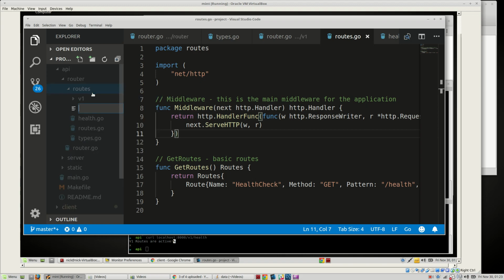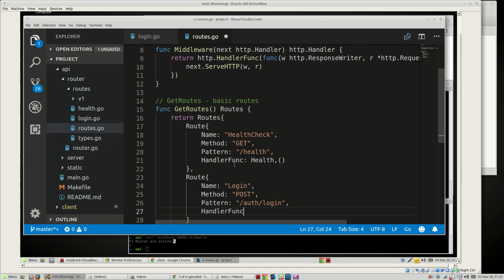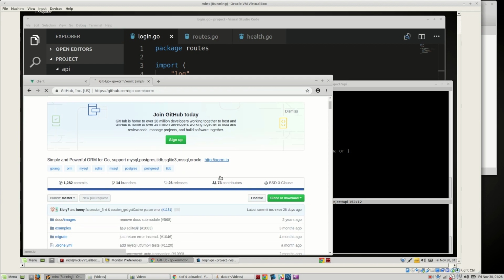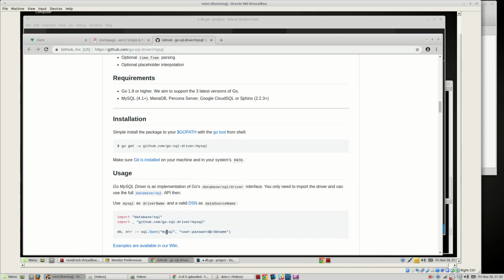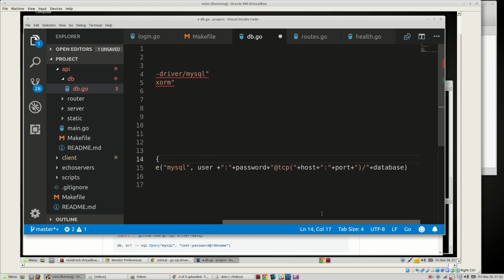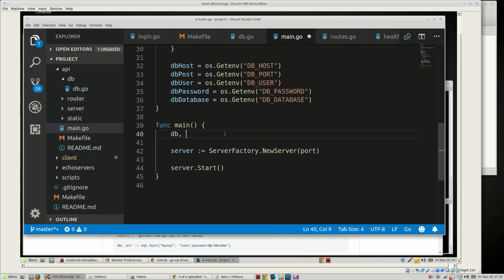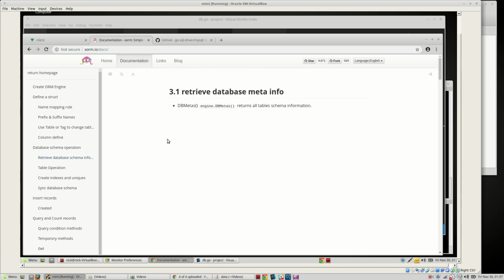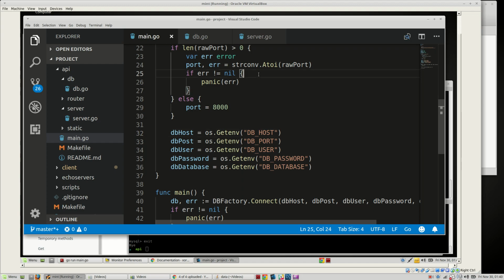Golang - VueJS - Kubernetes - Docker - AWS [008] - Authentication Database Setup